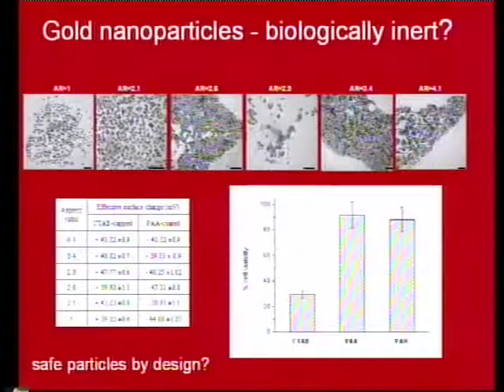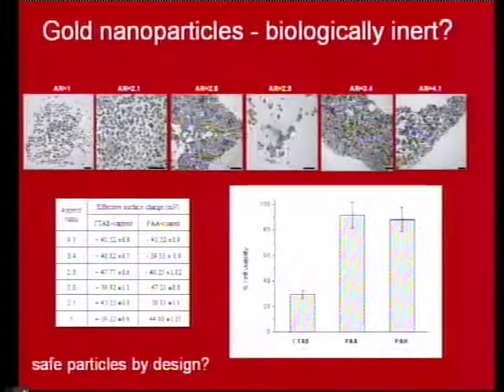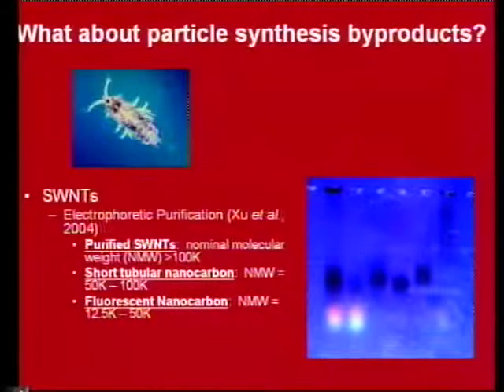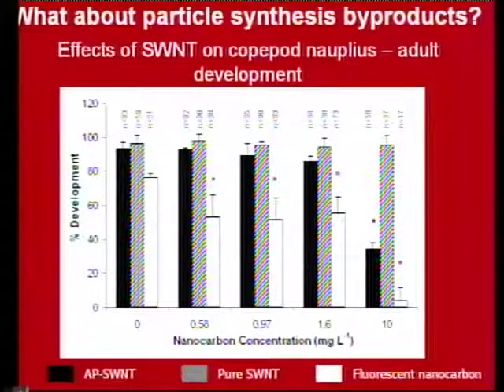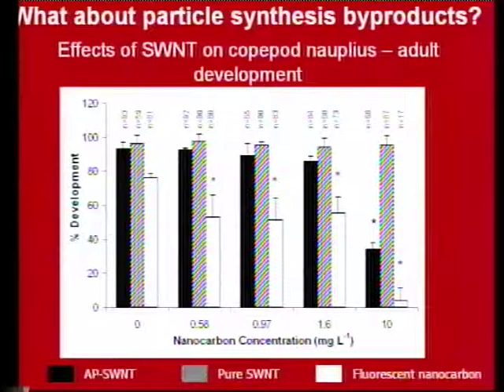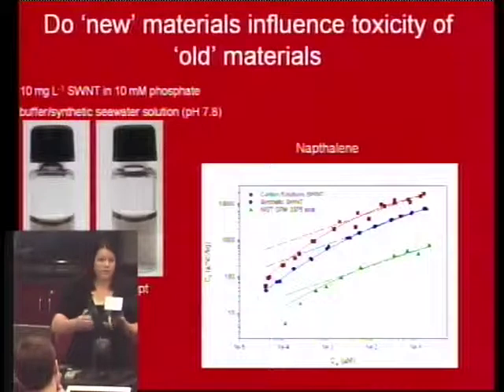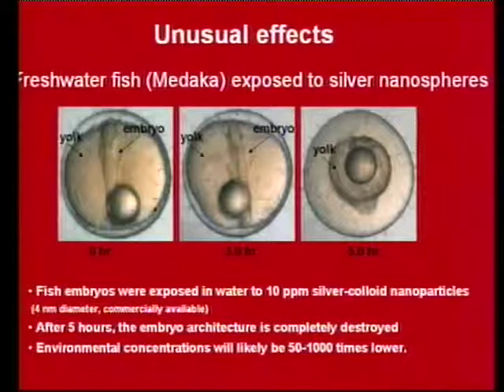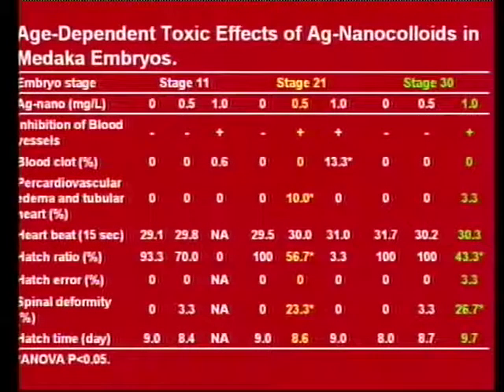Small Particles with Unique Toxicity Part 3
Nanotechnology: Small Particles with unique Toxicity from Aquatic to Human Model System by Tara Sabo-Attwood - University of South Carolina.